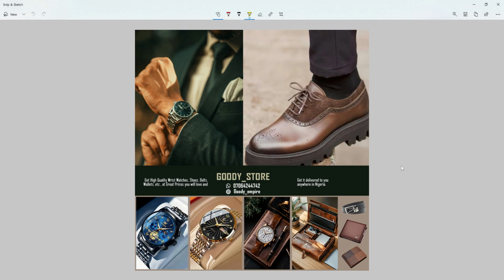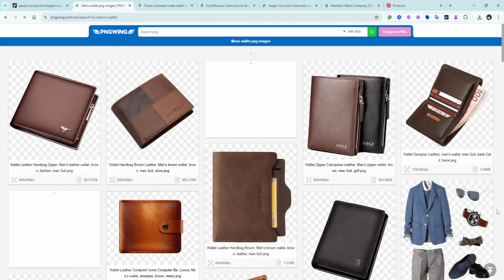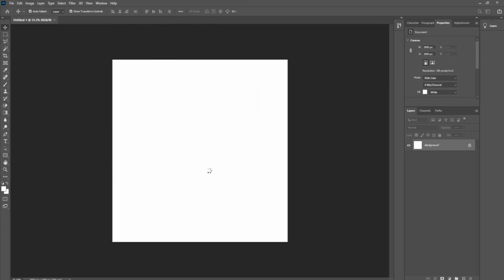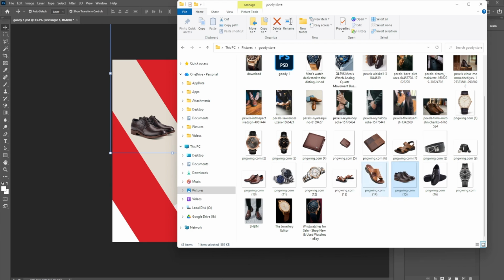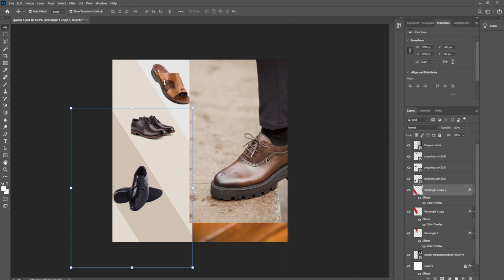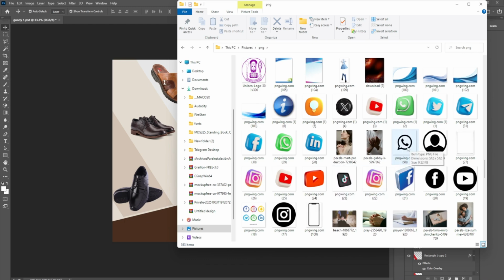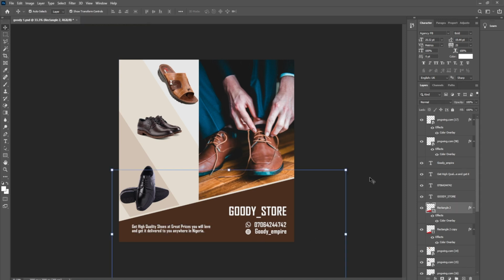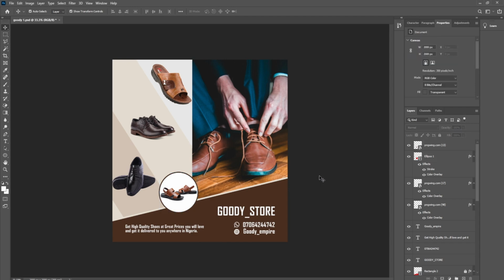How to Design a Fashion Business Flyer in Photoshop | Graphic Design Tutorial for Beginners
Learn how to design a professional fashion business flyer in Adobe Photoshop from start to finish!
In this step-by-step tutorial, I’ll guide you through the entire process of creating an eye-catching flyer for a men’s accessories brand — including layout, colour selection, text styling, and exporting the final design for print or social media.

Whether you're a beginner graphic designer or just starting to explore Photoshop, this tutorial will help you master essential design techniques for fashion and retail marketing projects.

💼 What You’ll Learn:
- How to design a fashion flyer in Photoshop
- Tips for working with images, text, and colour palettes
- How to create layouts that attract clients and customers
- Exporting your flyer for high-quality printing or digital use

Timestamp
00:00 - 8:23 How to Download Quality Images for Graphics Design
08:23 - 10:24 Tips for working with images, text, and colour palettes in Photoshop
10:24 - 33:00 How to design a fashion flyer in Photoshop

👔 Project Type: Fashion business flyer design (Men’s accessories)